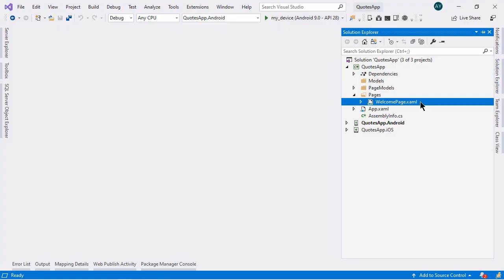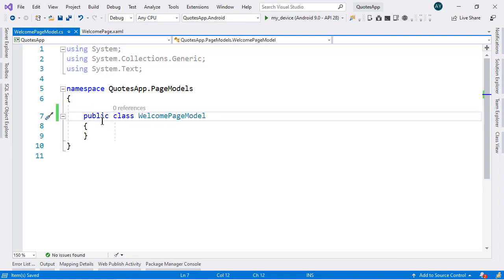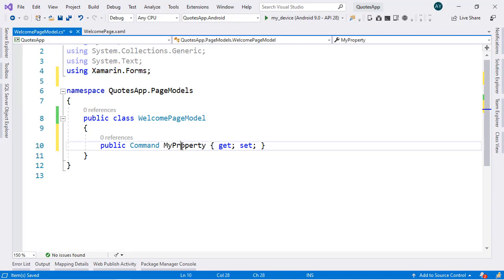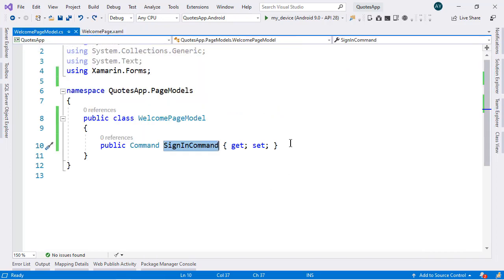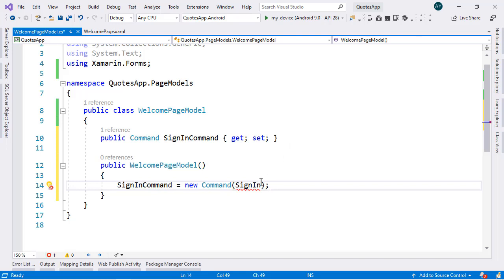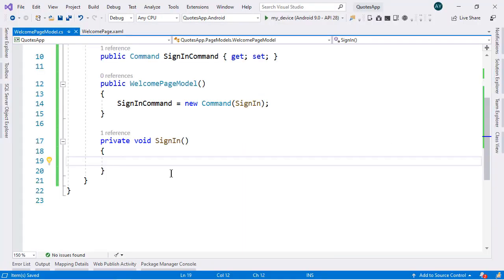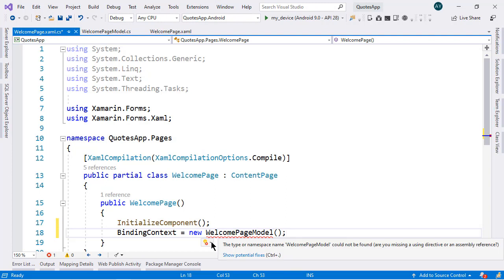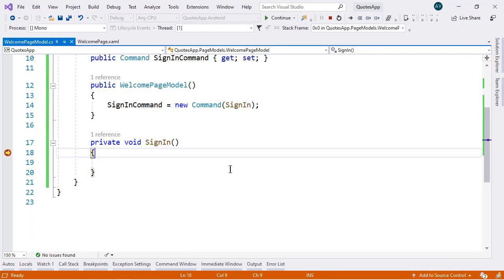09 Implement Commands in MVVM